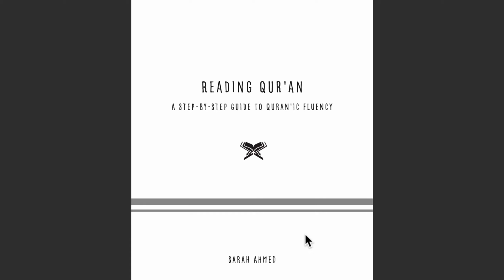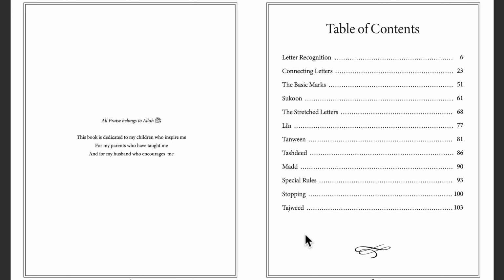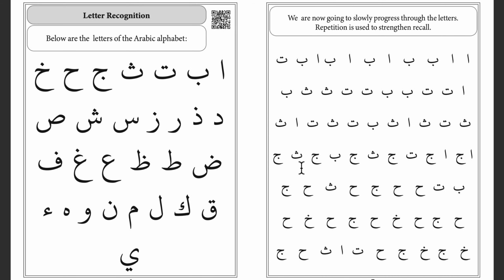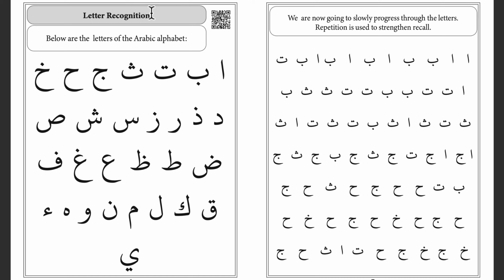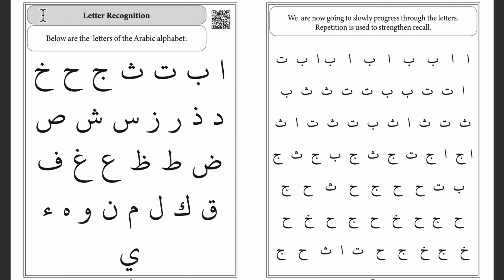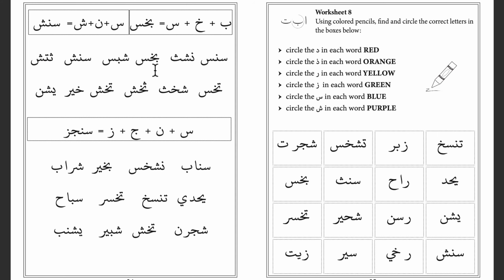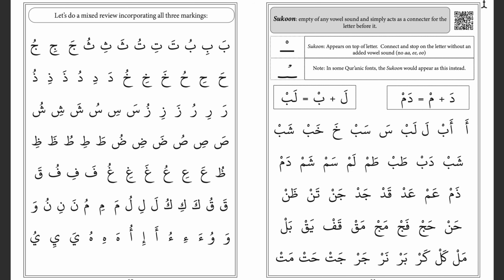Welcome to ReadingQuran!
An introduction to this book and its layout.